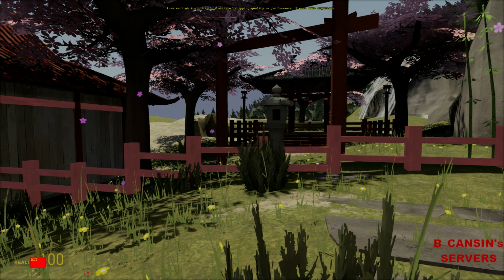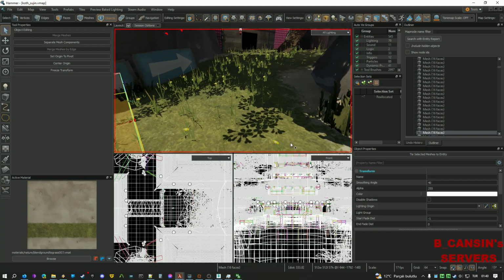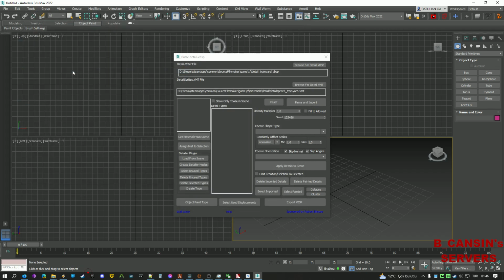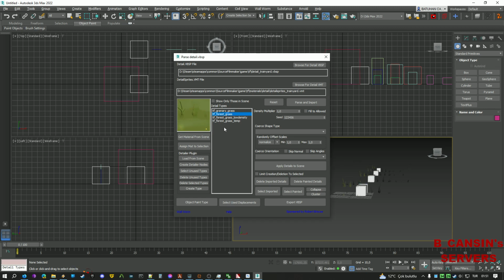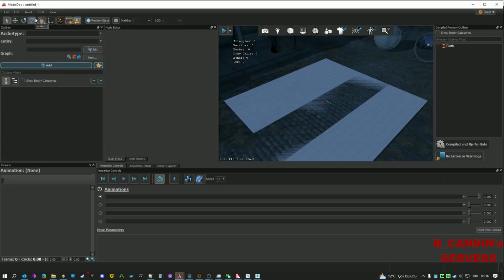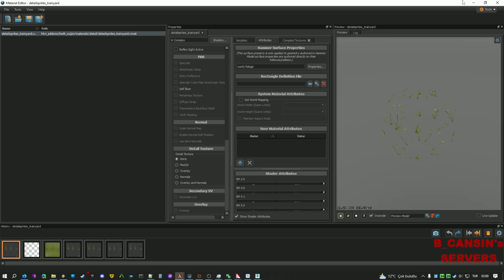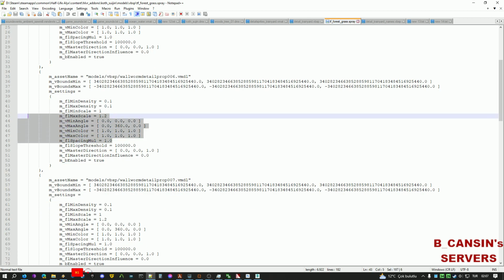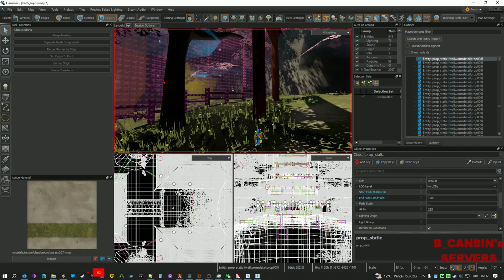Source 2 Tutorial Source .vbsp script to Source 2 prop_static with foliage animation and fade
I tried my best to explain I hope it will be helpful to your projects too. I am just showing my own method this could be wrong or missing I found this way to port vbsp as spray.

Video chapters ( YouTube still block video chapters for my channel because 2 years won't love me heres explain of it
00:00 Intro
00:13 Showing detail prop s1/s2 compare them
03:28 Explaining prop detail as prop static in source 2 hammer explaining vbsp
05:27 Explaining detail material
08:38 How to use wallworm to import vbsp and export them as dmx with 3ds max
18:44 Importing dmx to modeldoc
19:41 Importing material of detail to mat editor and foliage animation
23:27 Explaining asset spray tool and apply closes settings to vbsp
31:20 Explaining settings after spray
33:14 Closing talk

Needed tools:
3ds max (wallworm pro supported versions) + Wallworm pro
Dmx Exporter
VTF edit
Notepad++
Special thanks to:
Shawn Olson, Robert Briscoe, Game Zombie, wunderboy

Note for fade:
Detail props are cheap, non-solid objects that randomly emit from materials. They fade out at a distance (by default 1200 units), so are only good for small, surface-hugging features like grass and shrubs.

just add subscribestar adult link to /B_CANSIN find me there

Censorhip bit getting worse I have to type my SSa like this forced by Team youtube even link fitting their policy clearly says this
However, exceptions may be made for content with a clear educational, documentary, scientific, or artistic purpose, as long as the material isn't gratuitous.
Even even 2024 I conctact YT staff says fine but got punished anyways for it.

Bitcoin (Bech32) (I suggest Bitcoin because its most safest to get donations to me right now ^ ^)
Address:
bc1qkvkxnvp6wlwv48hn48gknj7vwt9u0uq8t6h97k

Closed due to:
2. Payoneer block my account and not even try to tell me why and reject my reopen twice with %100 prof I am not guilty. Do not ever use Payoneer they don’t care you its not professional company. I stopped trying and will not stop say they are worse option you can chose because of unfair bans and not even care to listen your side of story.

Note some of platforms account still in devloment if you see emty or less content its mean still in dev but We will add more content to every one of them